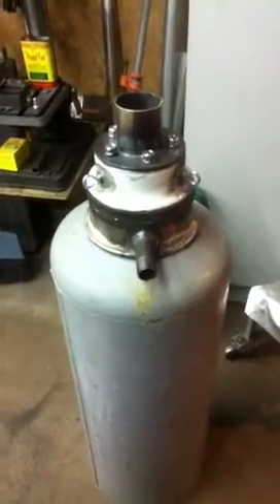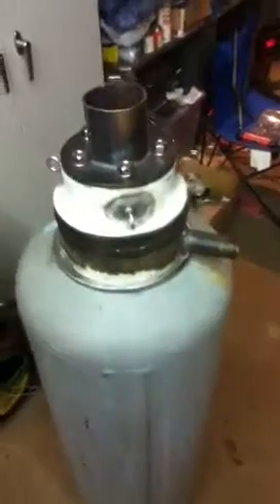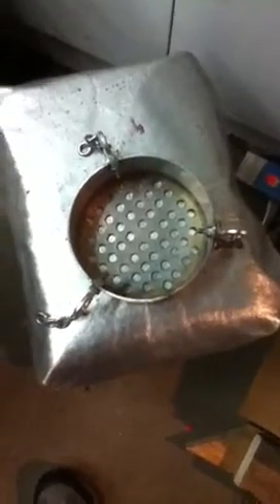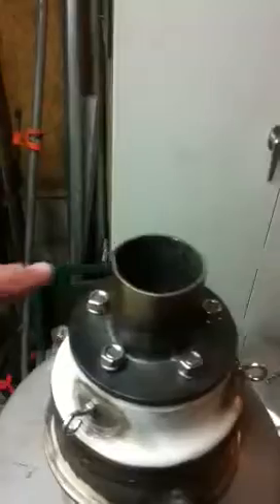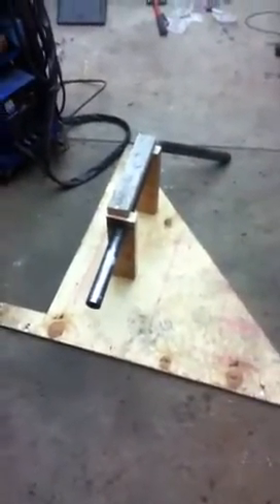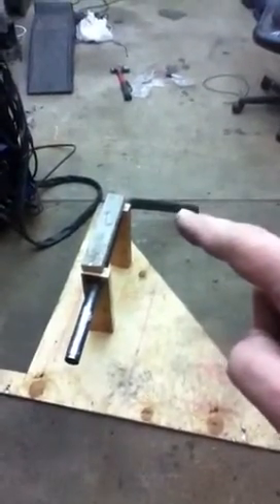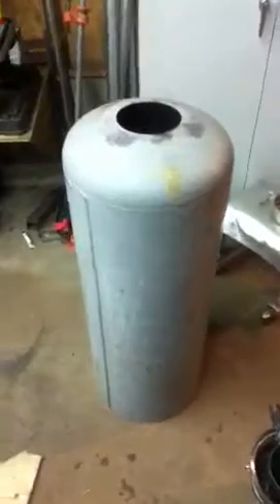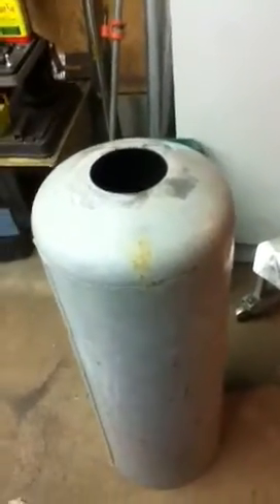Heart of the " Flashifier "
This is a wood gasifier project my son and I are building. He's doing all the hard work. I'm just supervising. The design is based on flash001usa's build. Feel free to offer your advise/comments.